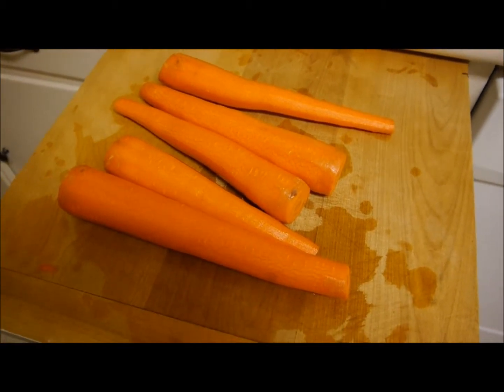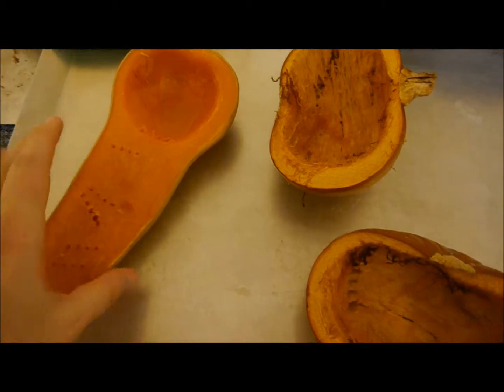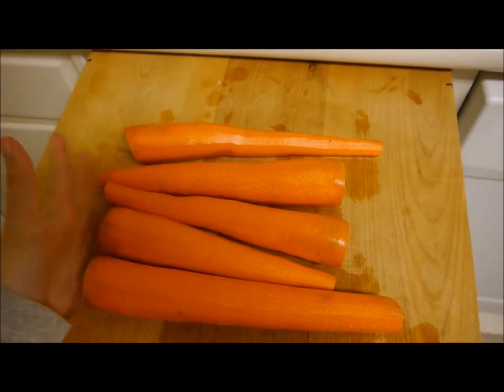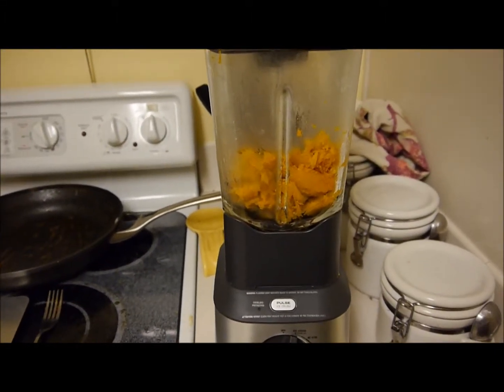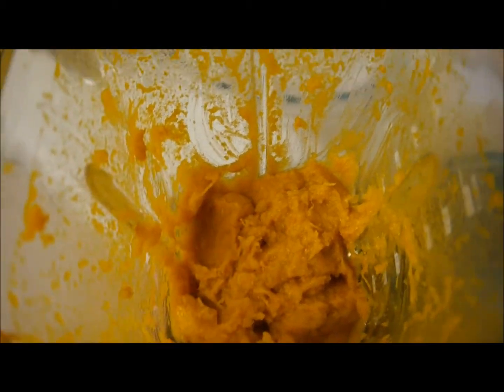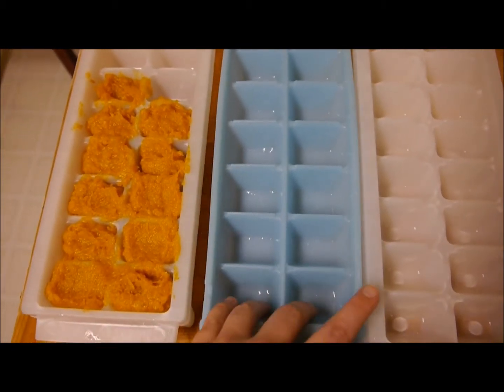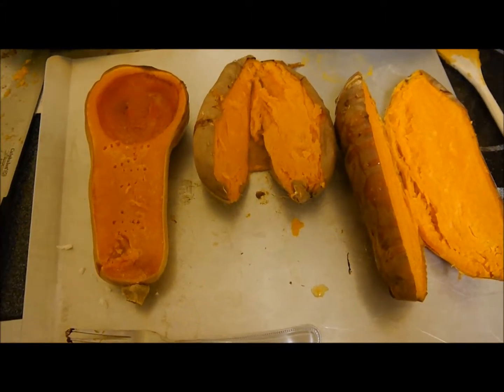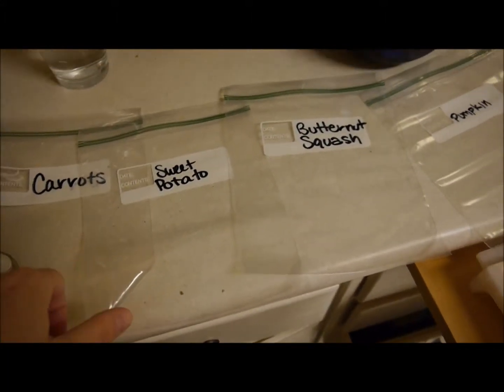Homeade Baby Food How To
This is one way I make Griffin's vegetable baby food purees. :)